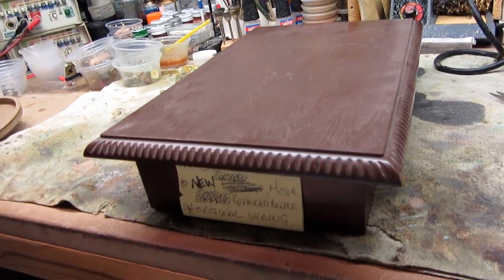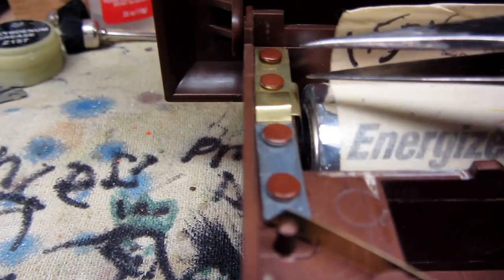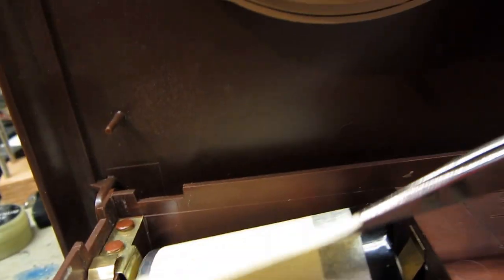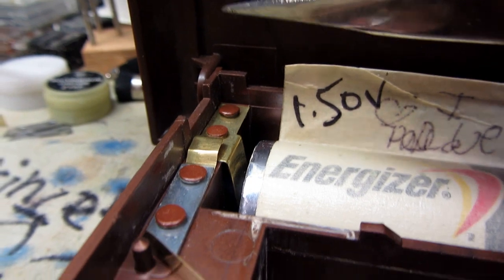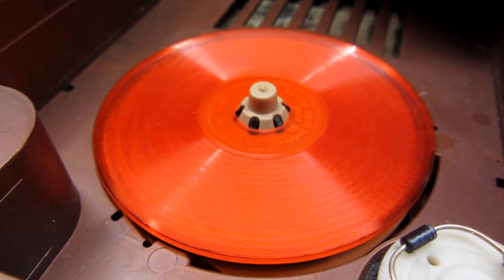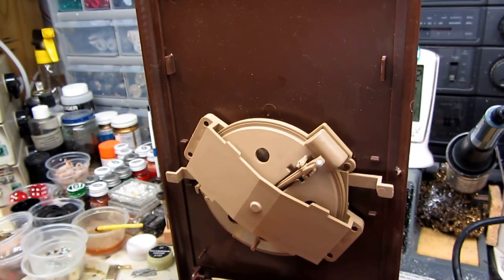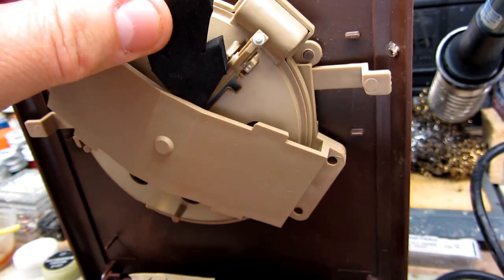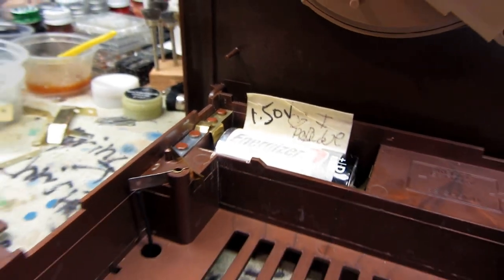Seance Record Player Lid Close Switch Adjustment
A short video on adjusting the Seance Record Player Lid Close Switch.  This is not normally done but in order to attach the table legs, the lid must be removed.  The lid is made to be removed for attaching and removing the table legs. Because of this handling process, the lid close switch can be bend out of shape.  As always install the foam stop to protect the needle.  The cover does not need to be removed.  The end message switch does not need adjusting as it is fine tuned for proper pressure on the end message switch contact.